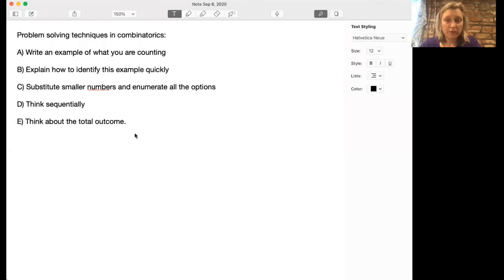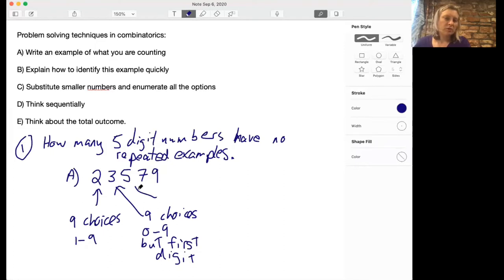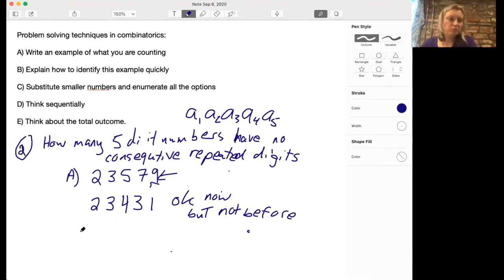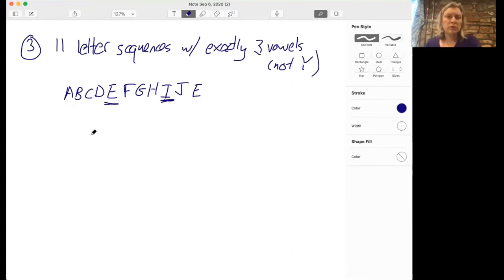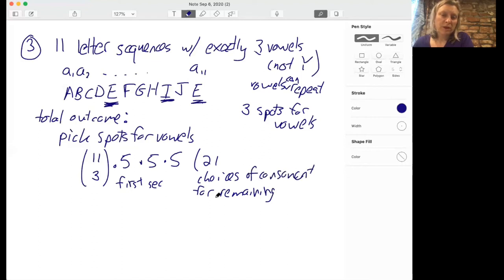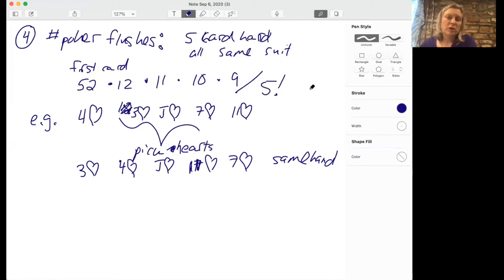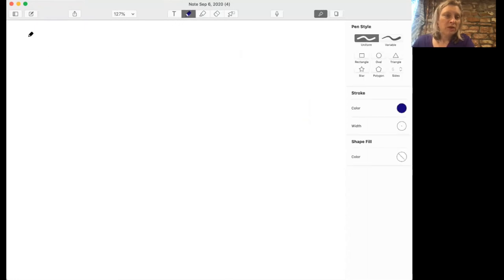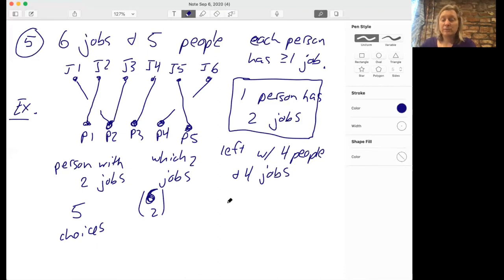Problem Solving Techniques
Do you ever get stuck while trying to start a combinatorics problem? If so, this video is for you! We discuss some basic problem solving strategies and explain how to use them in practice.

Course: Math 301 at Colorado State University
Lecturer: Rachel Pries